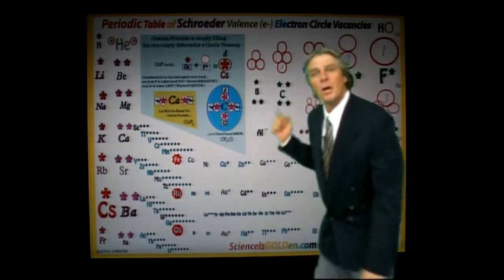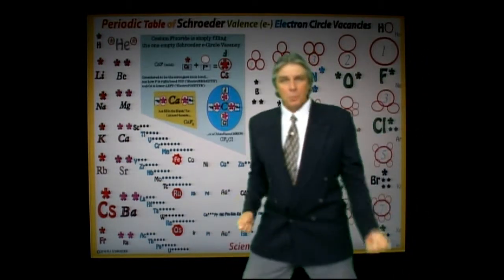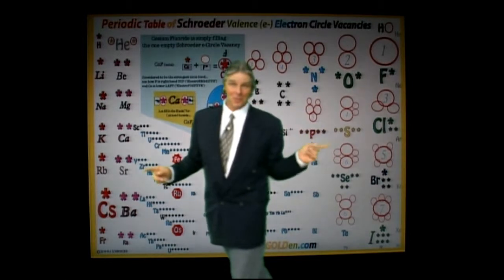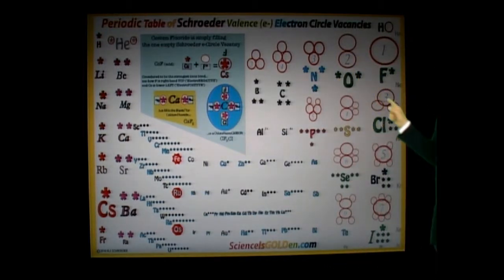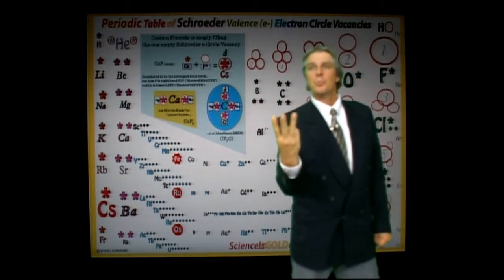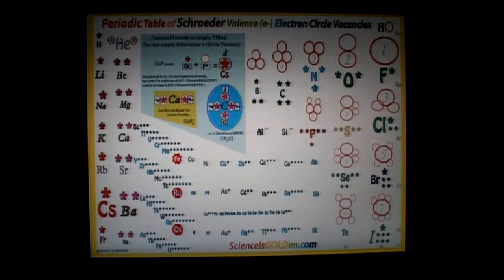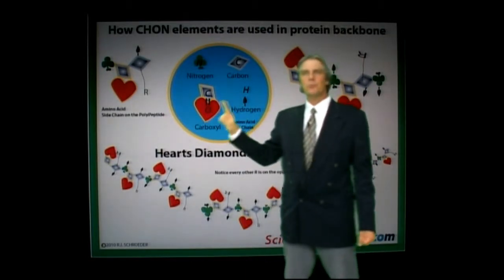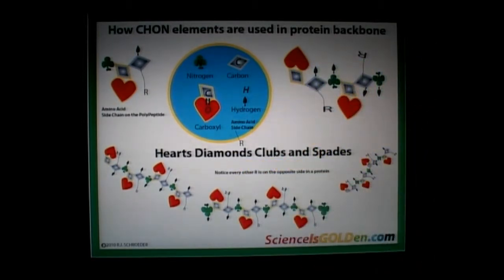Periodic Table Of Circles Schroeder e- Vacancy -1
Like Cards? The Four Suits can make the CHON of proteins (see the end) Begins with the Empty Circles are the Schroeder e-Vacancies. Just count them for each element, IT IS THAT SIMPLE! THe periodic table that we see in books works great IF YOU ALREADY KNOW chemistry! I talked to a professor at the last national meeting of the Amer. Chem. Soc. and he said "They should get rid of the Roman Numerals on the Periodic Table!" Yeah that's the number of valence e-s! We should stress those not get rid of them (and then the A and B that got switched is stupid too! (The A and B make the ionic bonds so you need to keep the old ways...And I don't Think the teachers are there for everyone...so I try to give students AS MANY possible ways to learn it as I can think of (see the suits in playing cards or the BasketBall hoops etc.)...AGAIN! My periodic Tables exhibit the bonding ratios! NaCl is one-to-one but MgCl2 has TWO Chlorines for the Group II Magnesium (or Calcium etc.) I graded more papers that had the subscrpts backwards (Mg2Cl instead of MgCl2-see where the "2" is?) If you get this you'll get the extra 30 points and every chemistry test and you'll pass the course (these are the 'gim'me's') So see all the other ways I present it and compare until you find one that you like